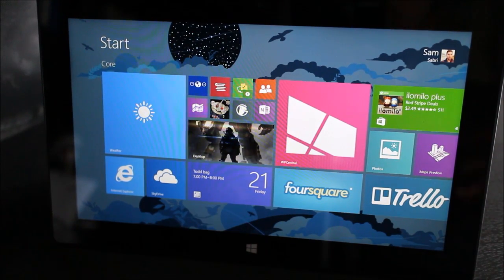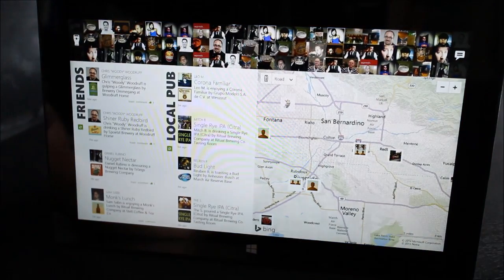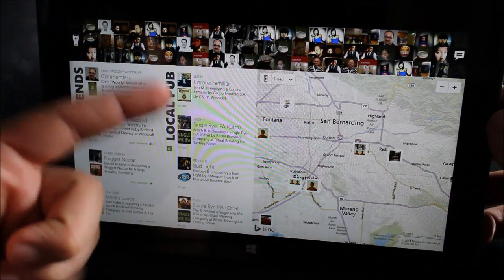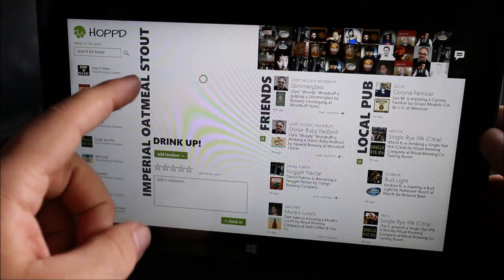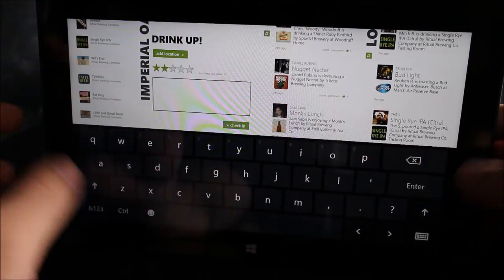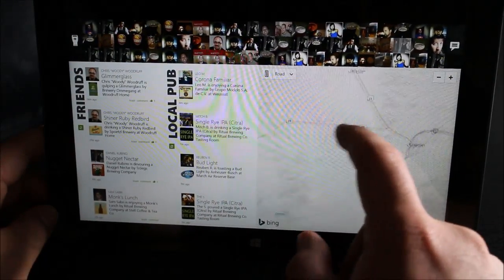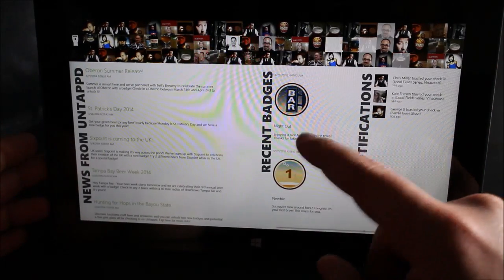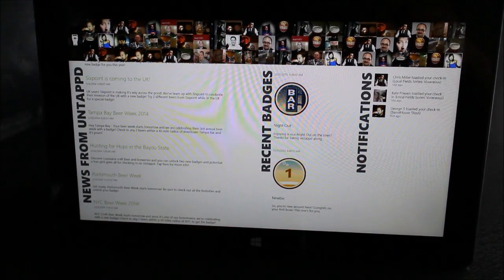Great apps for Windows 8.1 - Hoppd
Looking for an Untappd app on Windows 8? Then you'll want to check out Hoppd. It's a third-party client with a great design.
Untappd is the beer social network that is a must have for beer enthusiasts.